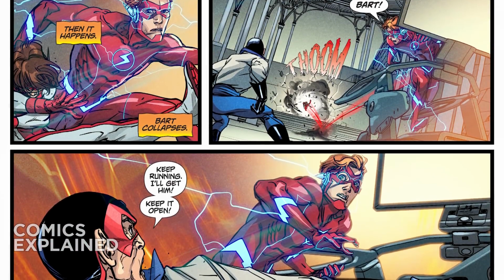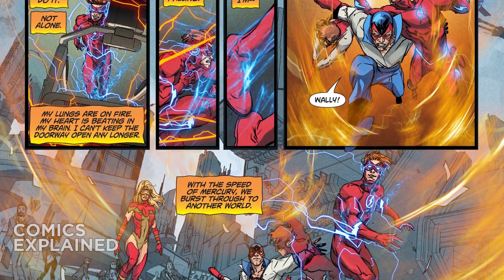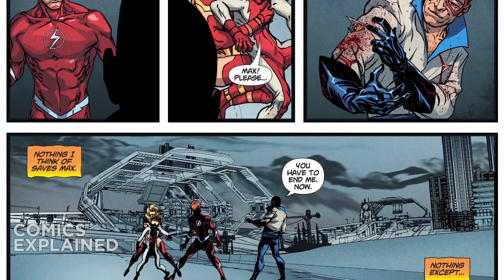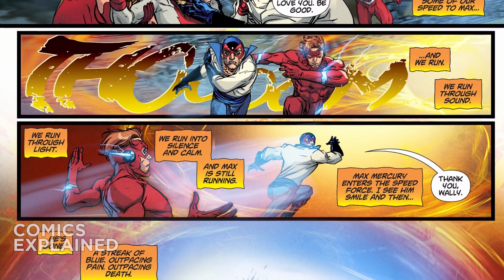DCeased Wally West & Bart Allen: Hope At Worlds End Part 3 | Comics Explained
DCeased is a six-issue comic book miniseries published by DC Comics from May to October 2019. It was created by writer Tom Taylor and the artistic team including penciler Trevor Hairsine and inker Stefano Guadiano. The story takes place in an alternative Earth, where a corrupted version of the Anti-Life Equation has infected most of Earth's inhabitants with a zombie-like virus. Lois Lane acts as the series' narrator, detailing how the events took place over the course of a few weeks.

▸ Twitter.com/Comicsexplained
▸ Facebook.com/Marvelexplained
▸ Instagram.com/Comicsexplained